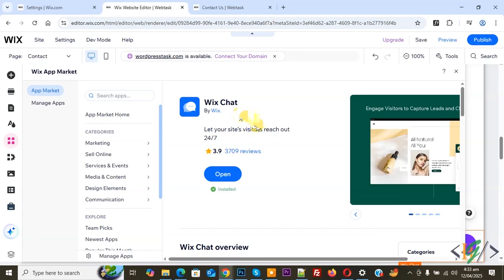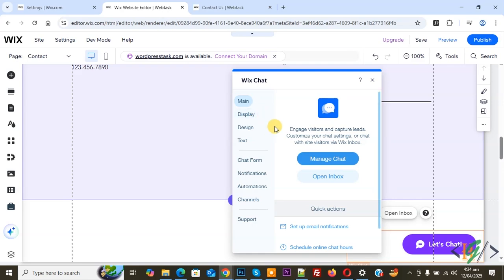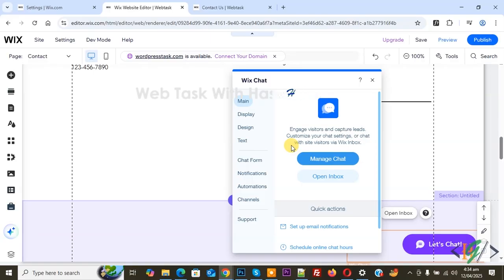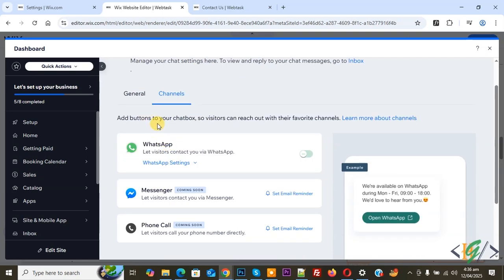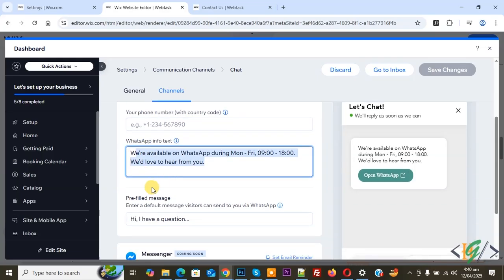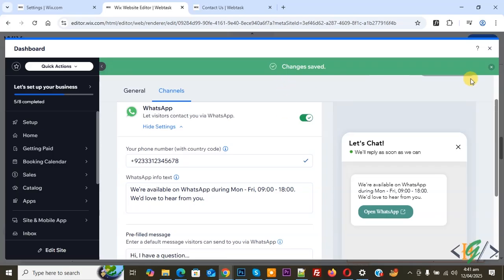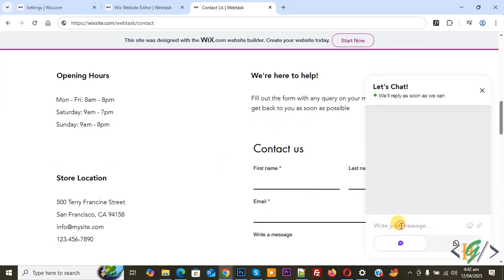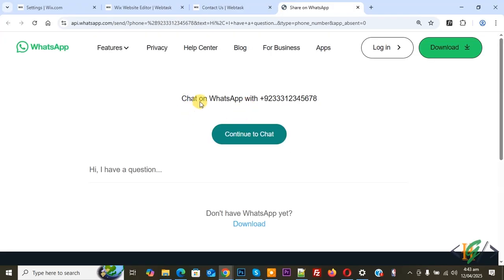How to Add WhatsApp Channel to Wix Chat | Integrate WhatsApp with Wix Chat App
In this wix tutorial for beginners you will learn how to link your whatsapp channel with your wix chat in website. So first create wix chat using app and then you can connect your whatsapp account with phone number with country code and when user or visitor open your site then open chatbot then two option will show one is live (online/offline) chat and other is whatsapp icon so click on then click on open whatsapp and then redirect to whatsapp mobile app or desktop view then communicate with website owner directly using whatsapp.